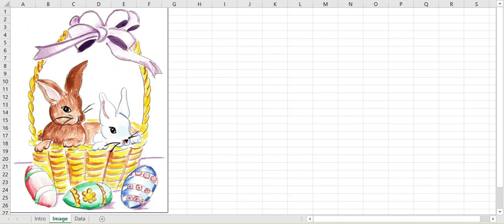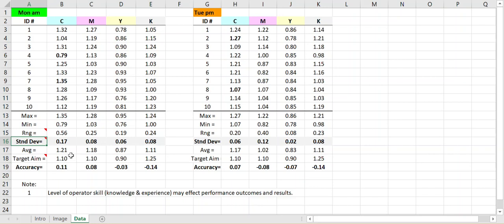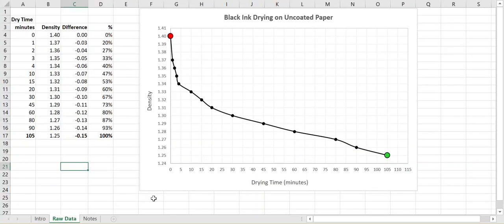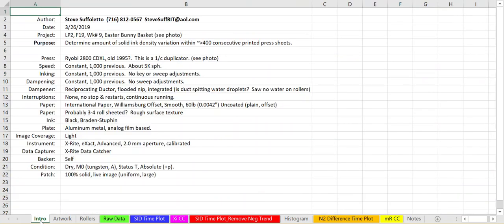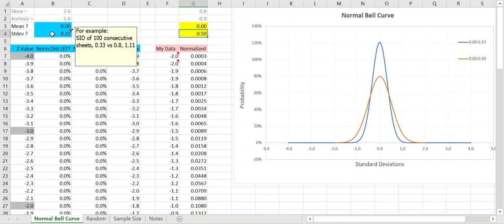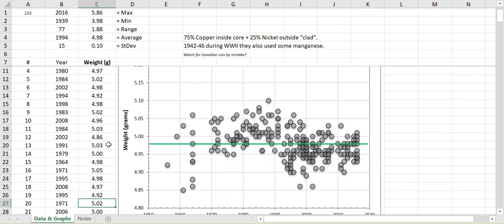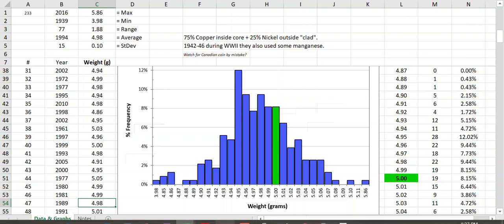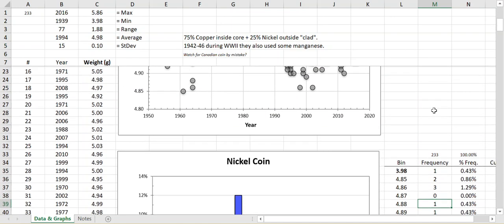Data Analysis Standard Deviation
Assessement of print quality for Solid Ink Density (SID).

Discussion about meaning of Standard Deviation (Sigma) and Histogram.  Also dry-back or dry-down curve for fresh/wet inks.